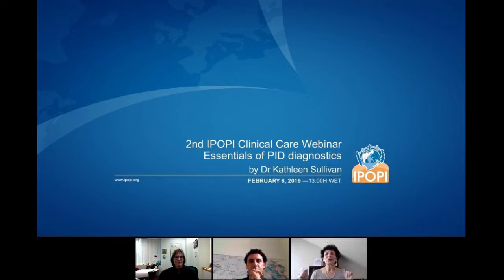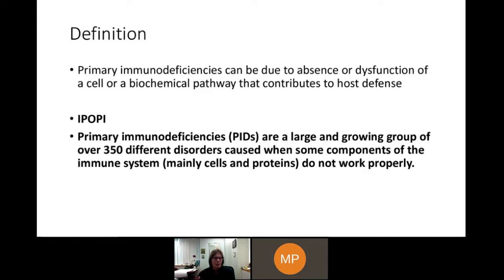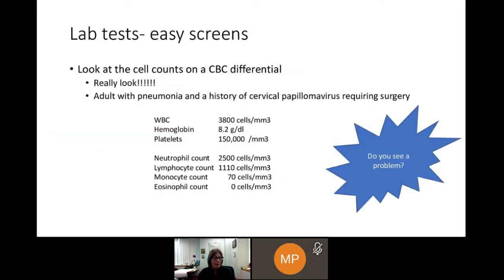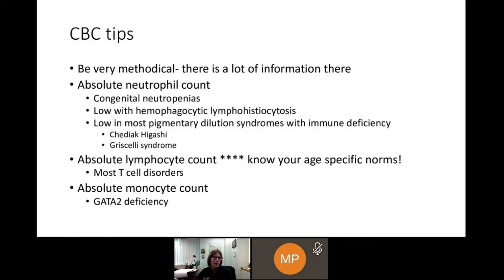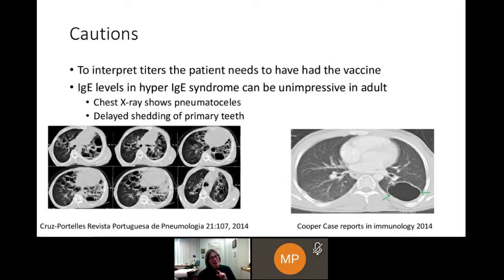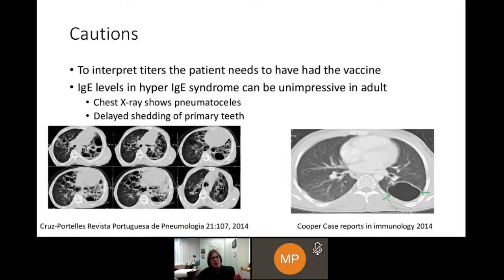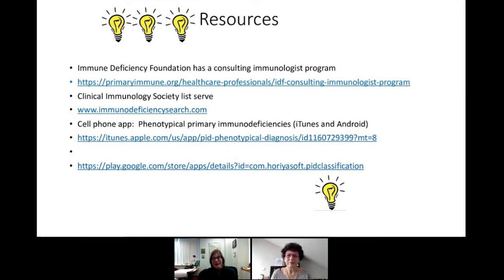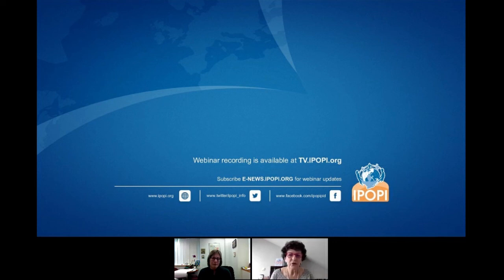Essentials of PID diagnostics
Second IPOPI Clinical Care Webinar

Speaker: Dr Kathleen Sullivan (Children's Hospital of Philadelphia)
Moderator: Martine Pergent (IPOPI President)